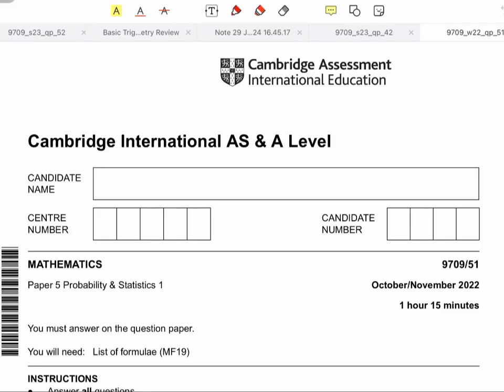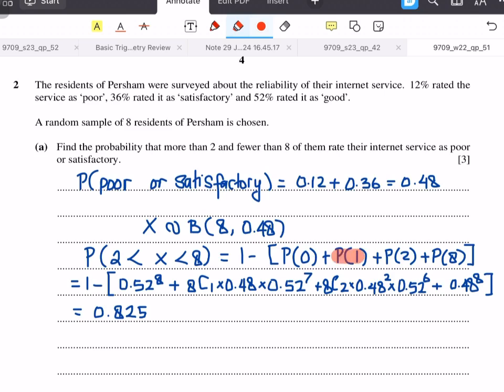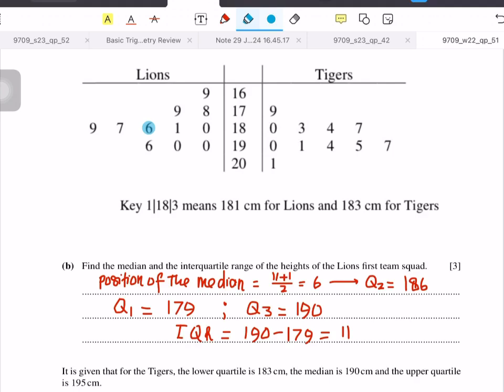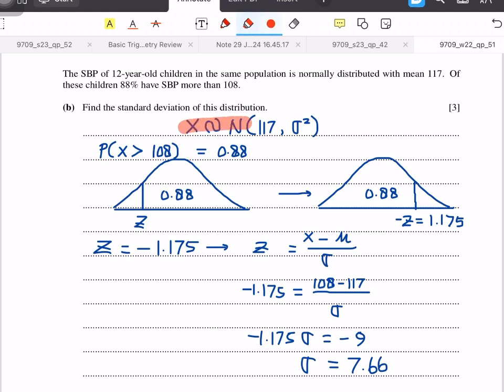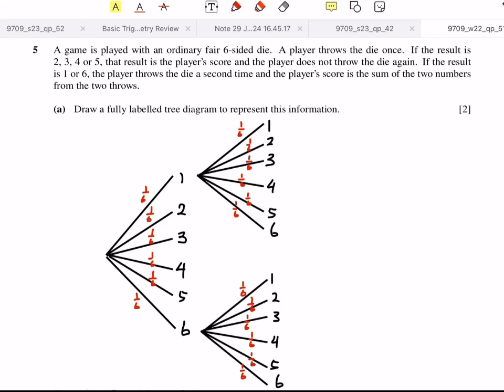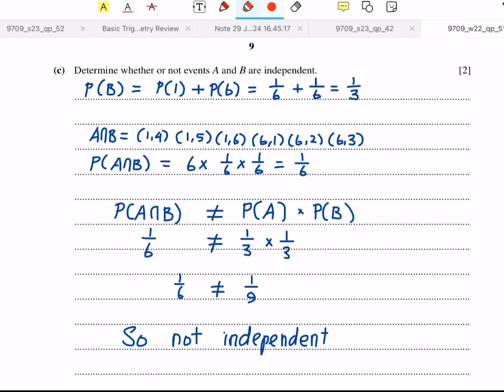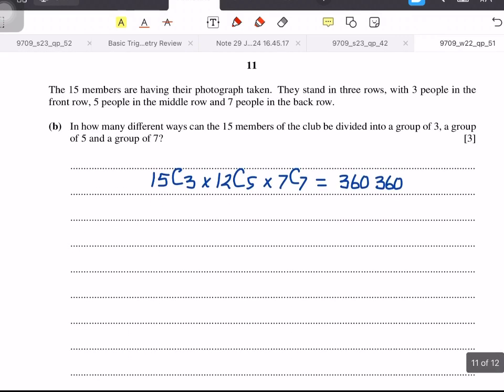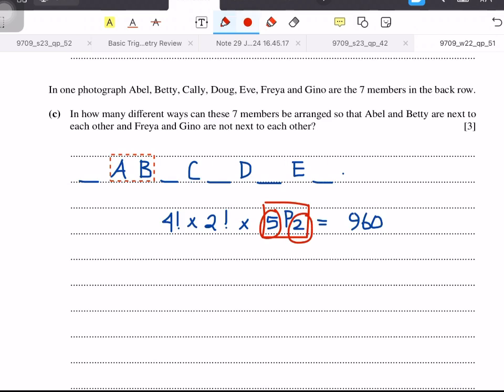Cambridge A Level - Probability and Statistics 1 - 9709/51/o/n/2022